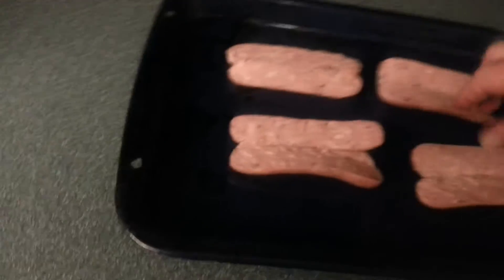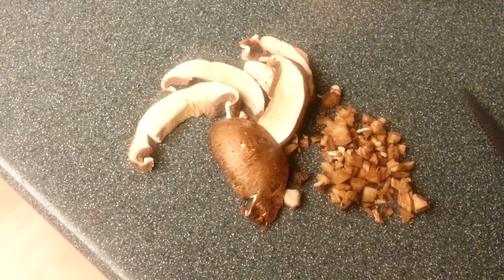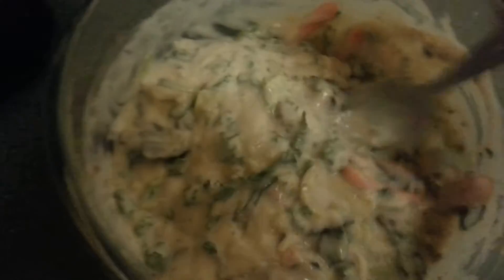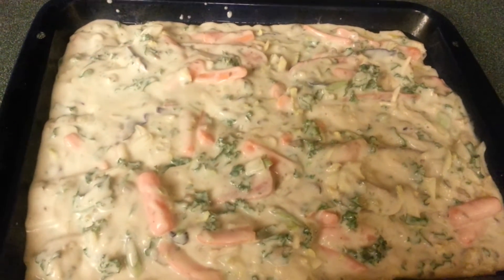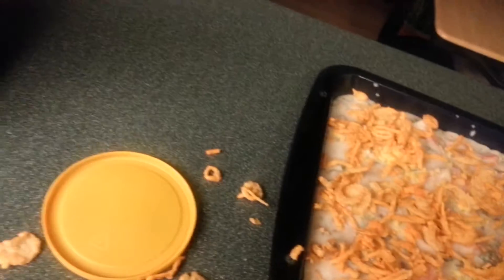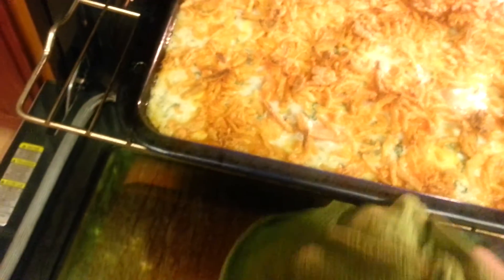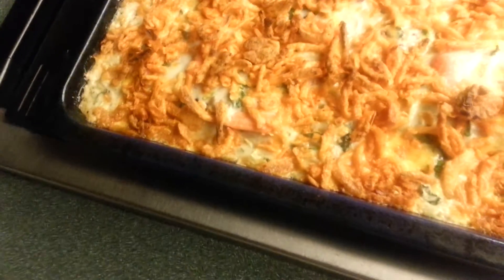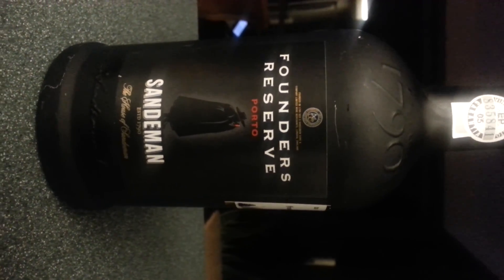Cooking with Chemo Brain - Thanksgiving 2014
I'm Jian Lakerson and I've got Chemo Brain, and I'm cooking to save my life. Nutrition is of paramount importance when fighting cancer, so eat as healthily as you can and Bon' Appetite!